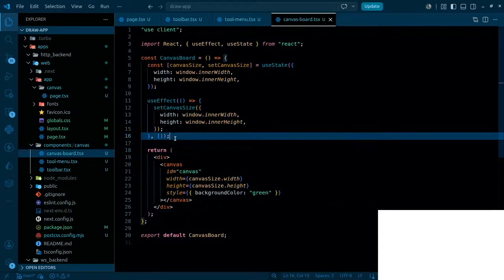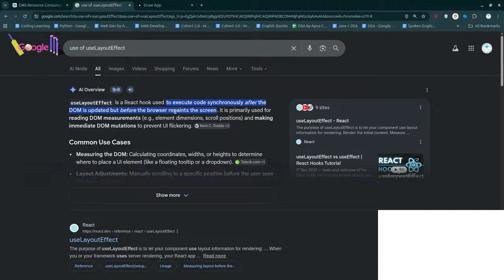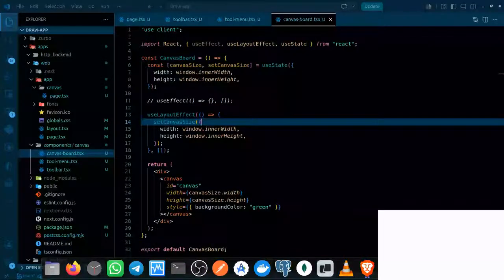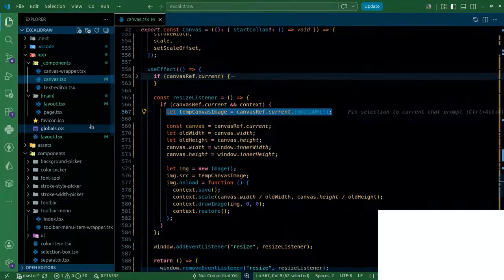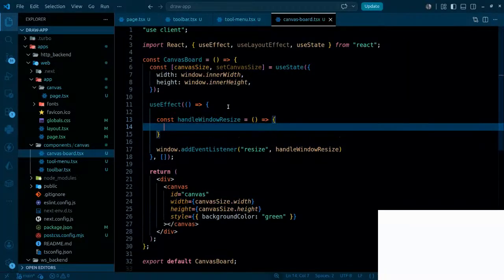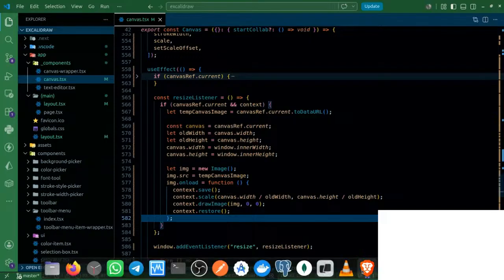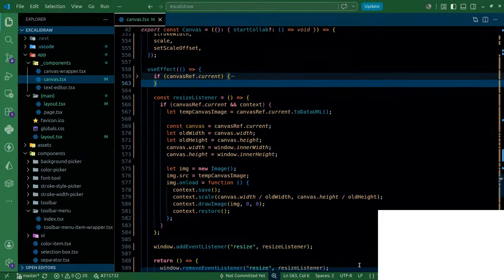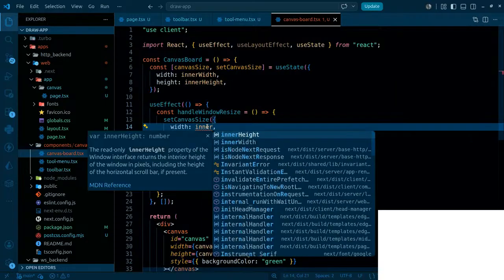Day - 218 | Excalidraw Project - Part 01 | FullStack Web Dev